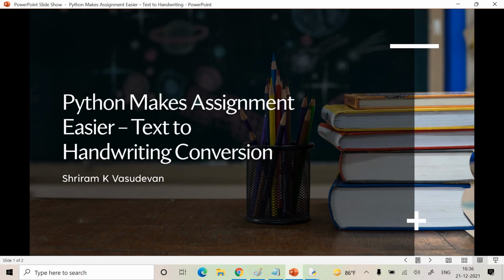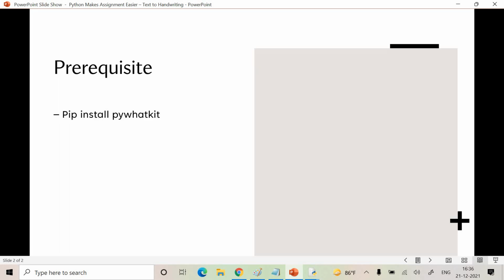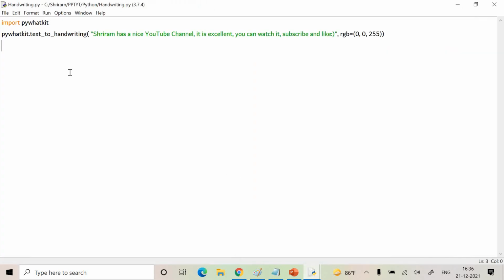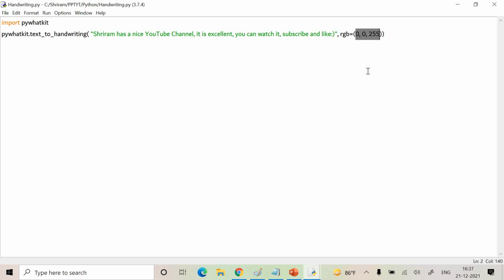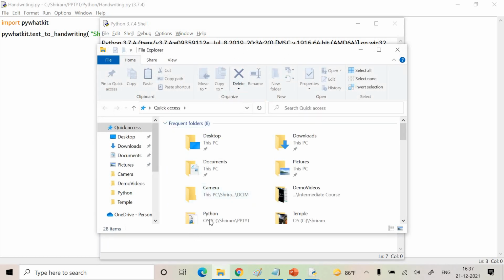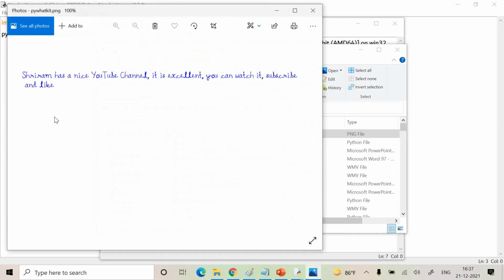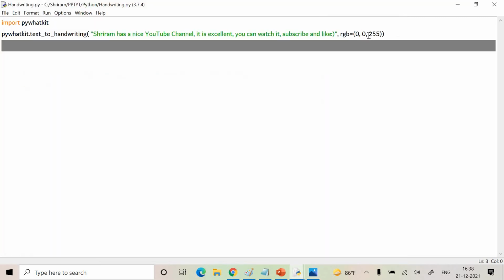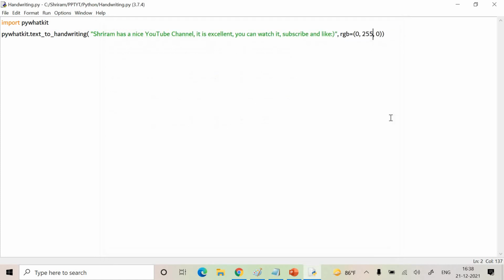Text to handwriting Conversion with Python - Assignments made easier (Pywhatkit)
Here you can learn how do u convert the text to handwriting!